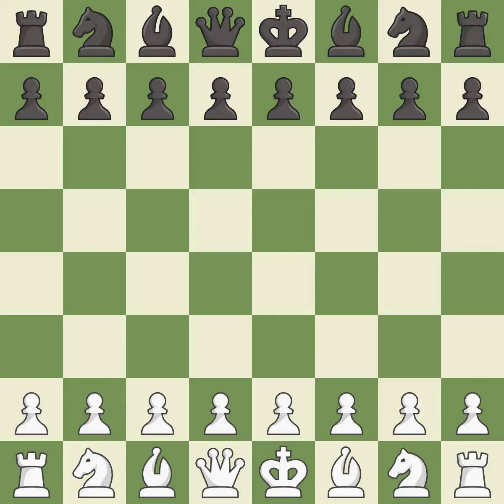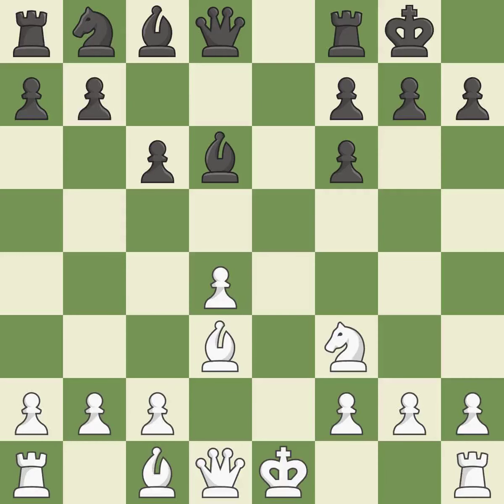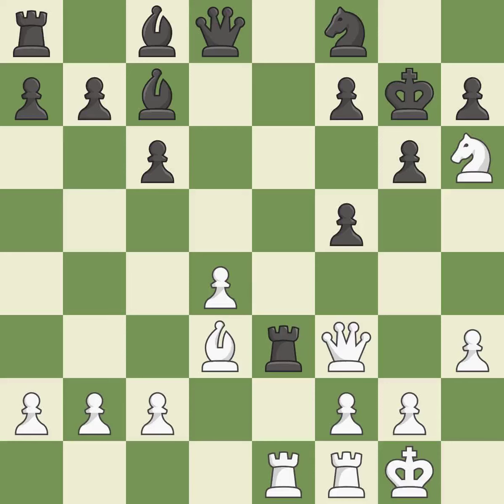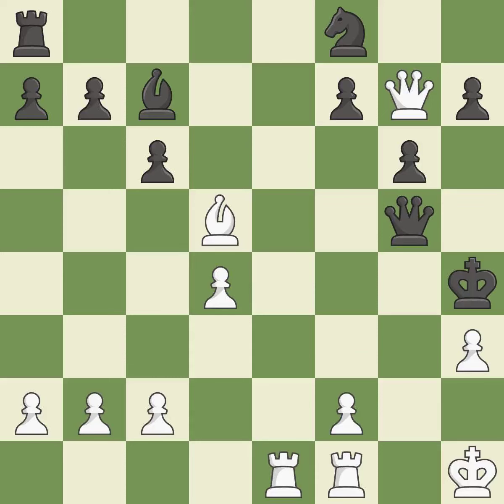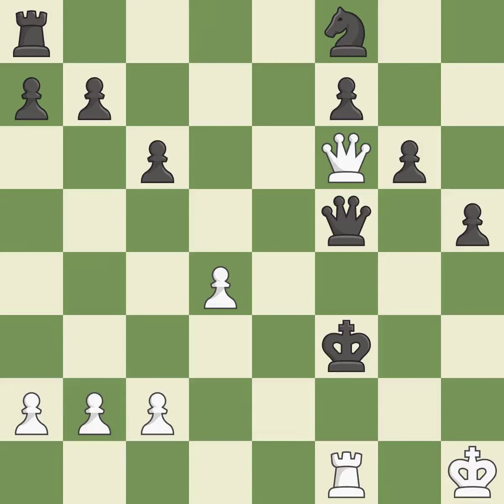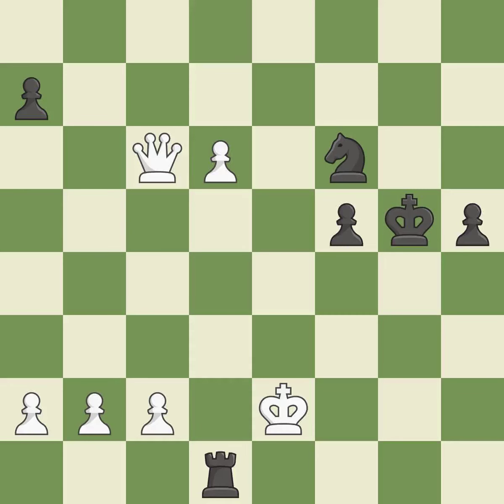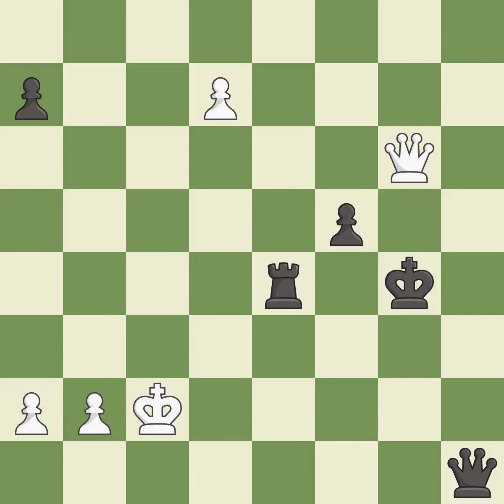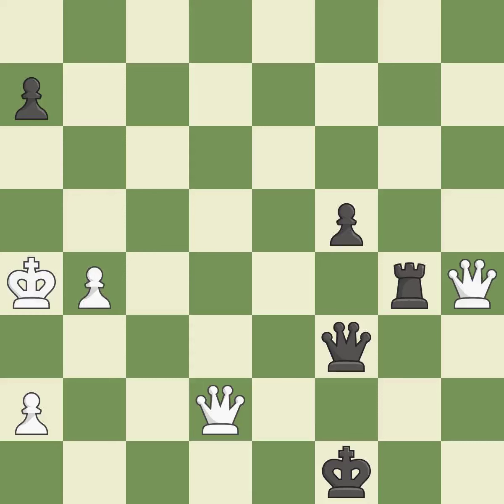White Judit Polgar, Black Sinisa Drazic,Caro-Kann Defense: Tartakower Variation, Event Novi, Site N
Caro-Kann Defense: Tartakower Variation, Event Novi, Site Novi Sad YUG, Date 1990, Round 4, White Judit Polgar, Black Sinisa Drazic, Result 1-0, BlackElo ?, ECO B15, EventDate , PlyCount 131, WhiteElo ?